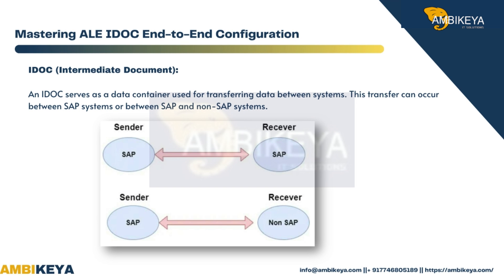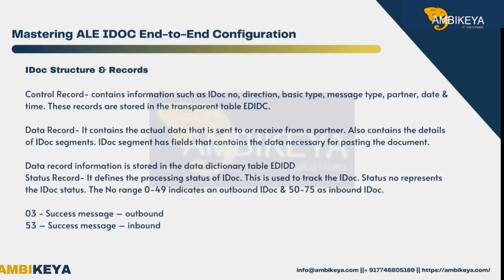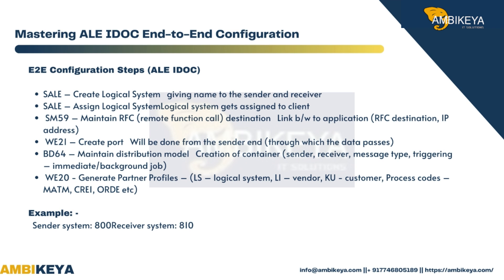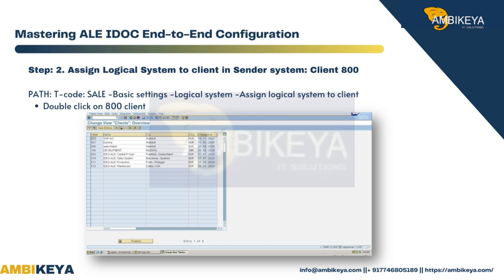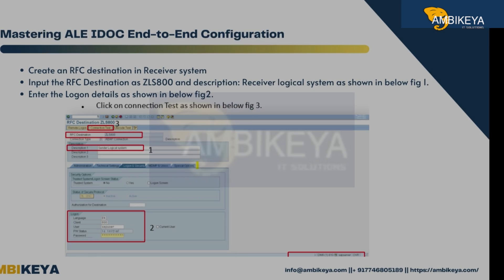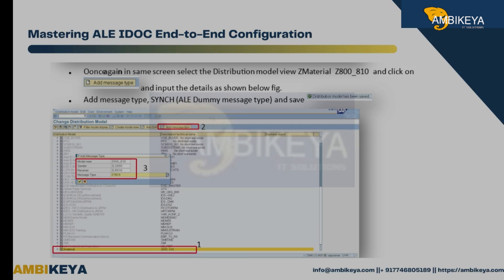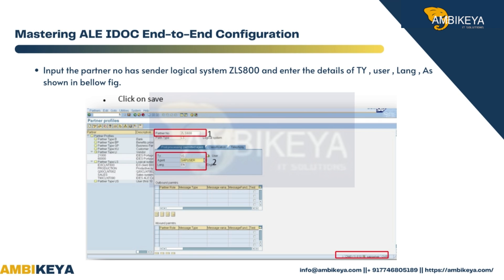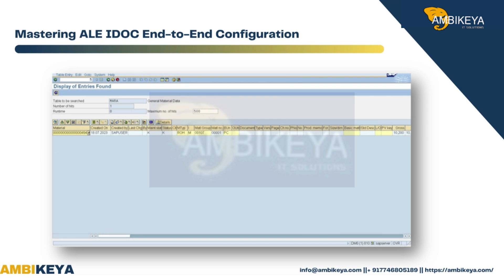Mastering ALE IDOC End-to-End Configuration || Best SAP Training || Ambikeya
Mastering ALE IDOC End-to-End Configuration 🚀🔧📊

This title conveys the idea of becoming an expert in ALE (Application Link Enabling) and IDOC (Intermediate Document) configuration with enthusiasm and confidence. The emojis add a touch of excitement and visual appeal to the message.